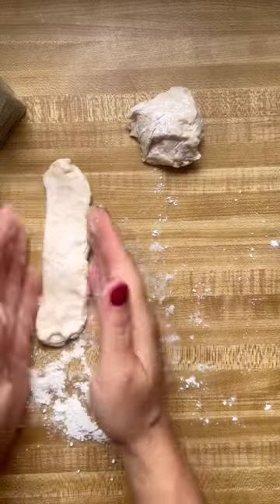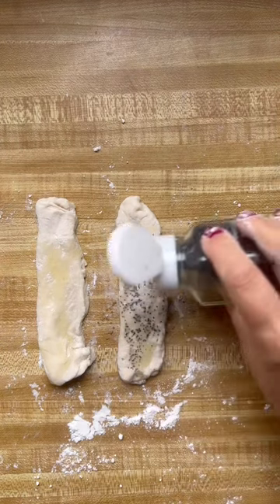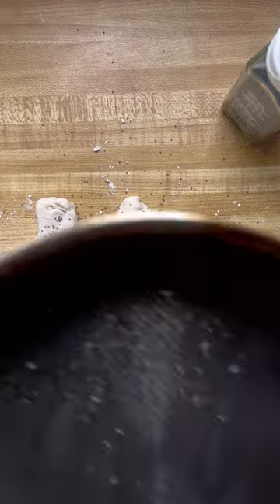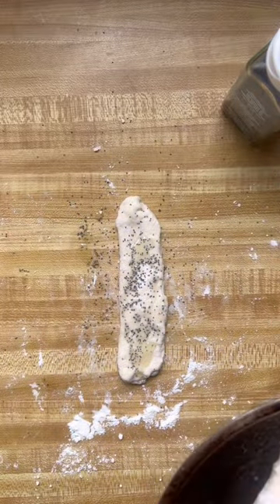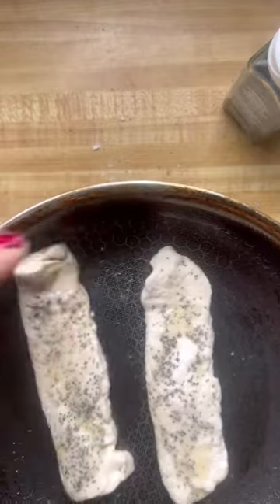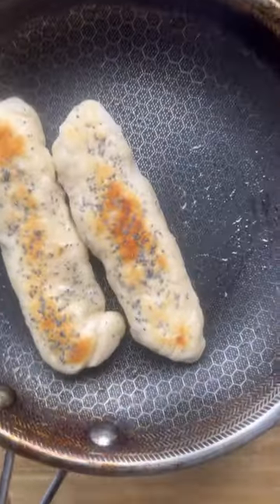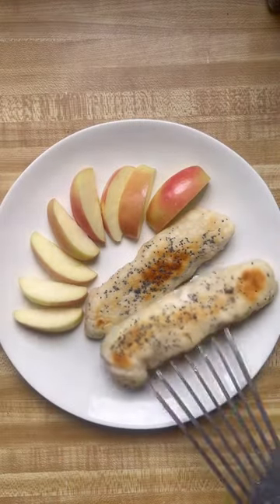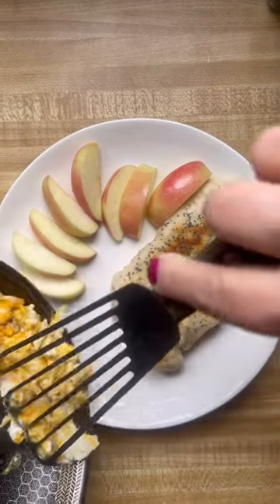Bagel Dippers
These bagel dippers are so quick and easy to make for a quick breakfast or brunch.

3 ounces skinny pizza dough (recipe for skinny dough is here)
Poppy seeds

Divide dough into two rectangles.  Spray with avocado oil spray and sprinkle with poppy seeds.  Pan fry over medium low heat for 2-3 minutes a side.  Great for dipping into scrambled eggs!